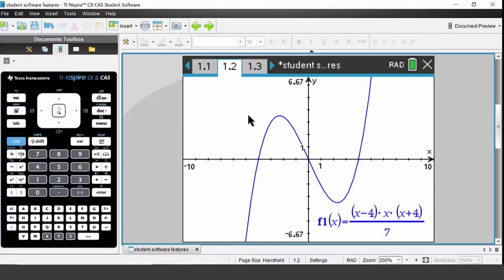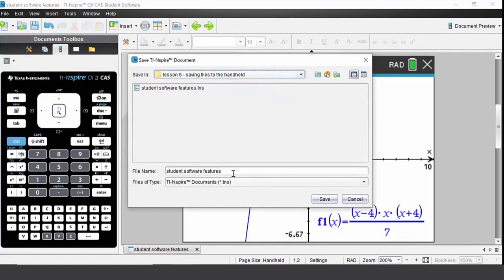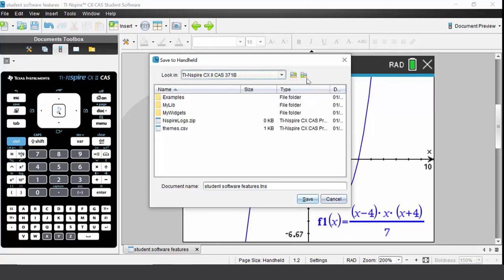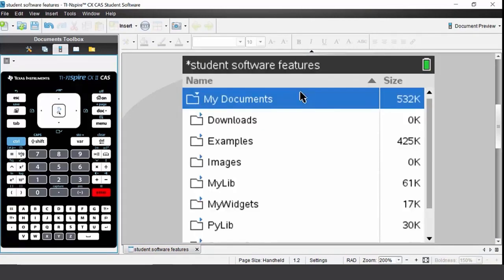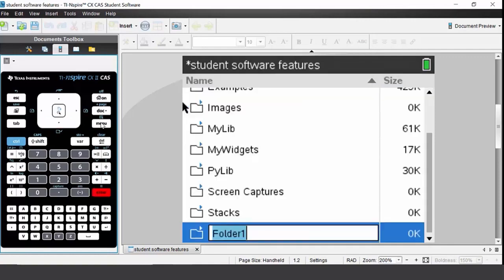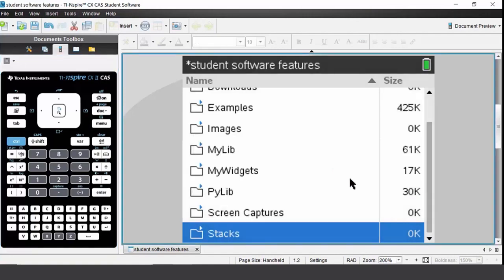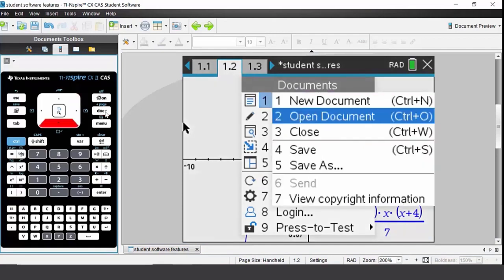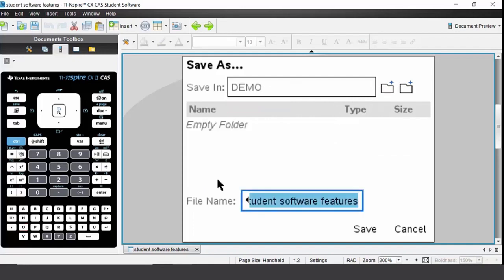How To Create, Save and Manage Files on the TI-Nspire CX II Graphing Calculator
In this tutorial for both the CAS and non-CAS (or numeric) versions of the TI-Nspire CX II graphing calculator, you'll discover how to create, save and manage files to become more efficient and proficient at using this handheld.

Chapters
00:00 Intro
00:10 Save a Document on Your Computer Using TI-Nspire Software
00:58 Save Files Directly from TI-Nspire Software to Your Calculator
01:38 Create and Delete Folders on the TI-Nspire CX II Graphing Calculator
03:01 Create a Document on the TI-Nspire CX II Graphing Calculator and Save to a Folder
04:10 Transfer Files Between TI-Nspire Computer Software and a Calculator